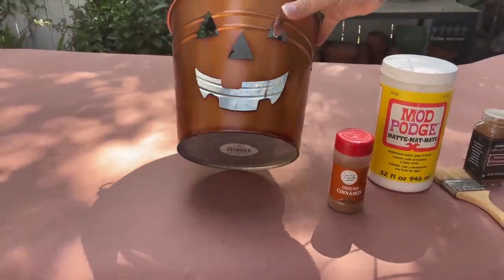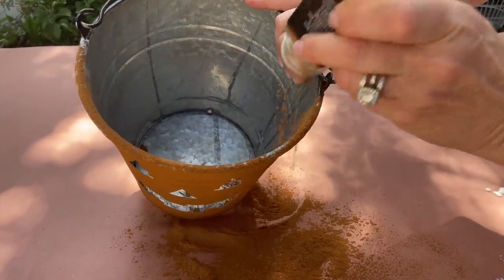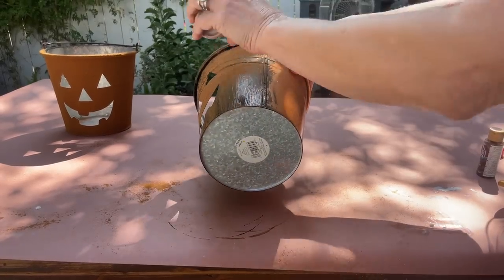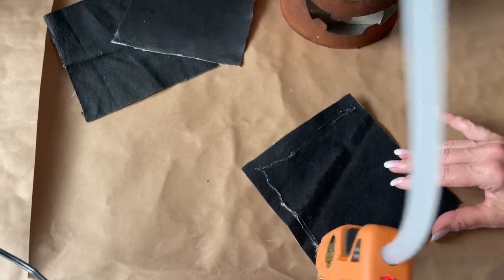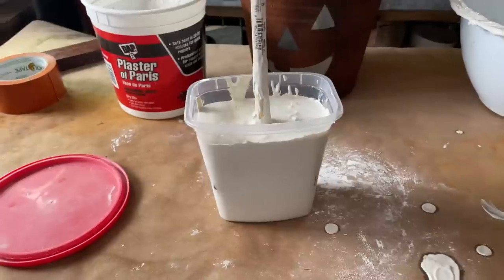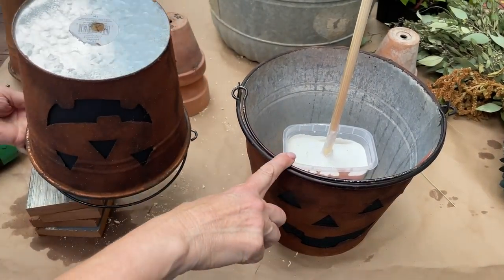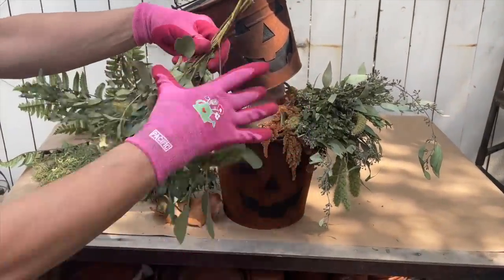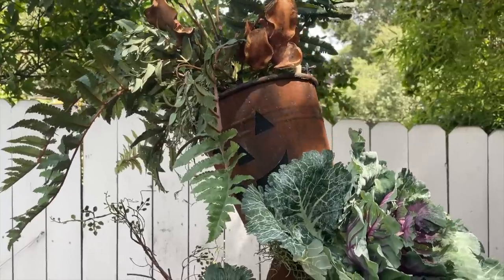Gorgeous DIY cinnamon hack (NOT for food!)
In this video, with @wmdesignhouse1137, we'll show you how to make a delightful stacked cinnamon bucket display. First, we'll demonstrate how create your cinnamon buckets in two different ways.

Next, we’ll guide you through prepping and sealing the fabric, then adding black fabric to your project. We’ll also cover prepping the dowel and plaster, drilling holes, and weighing the bucket down for stability.

Finally, we'll add soil, pots, and create a stunning stack topped with faux flowers. Watch the reveal and outro to see the beautiful final result. Join us for these easy steps to create your own charming display!

0:00 1. Mod Podge cinnamon bucket
2:00 2. Black cinnamon bucket
3:33 3. Prepping the fabric
3:53 4. Sealing in the cinnamon
4:14 5. Adding the black fabric
5:09 6. Prepping the dowel and plaster
6:32 7. Drilling holes
7:00 8. Weighing the bucket down
7:47 9. Adding the soil
7:54 10. Adding pots and creating stack
8:52 11. Adding faux flowers
11:00 12. Reveal and outro

_Tools and materials: pumpkin buckets, Mod Podge, paint brush, ground cinnamon, black paint, fabric, black spray paint, matte clear enamel spray, hot glue, tape, Plaster of Paris, plastic container, water, dowel, drill, pot pieces, gravel, soil, terracotta pots, faux flowers and faux foliage_

*Material List:*
- Galvanized Jack Face Metal Bucket
- Mccormick Kosher Ground Cinnamon bottle
- Plaster of Paris